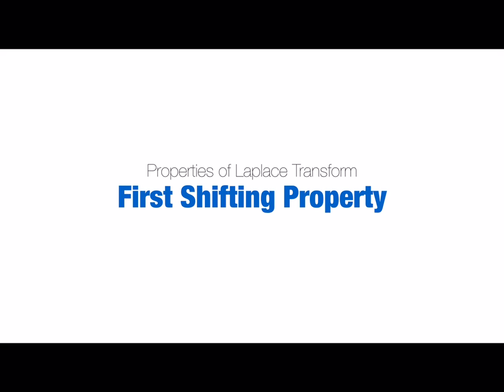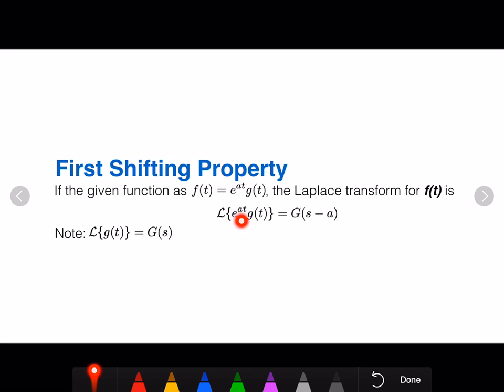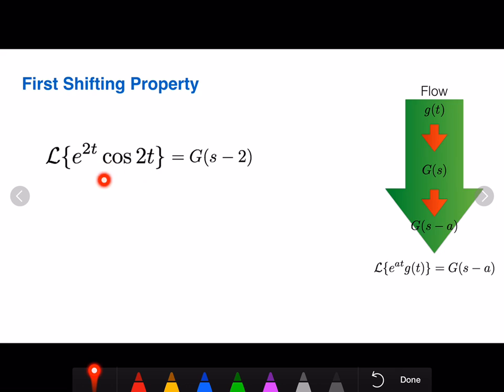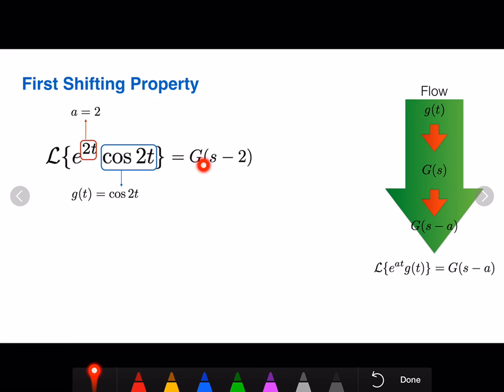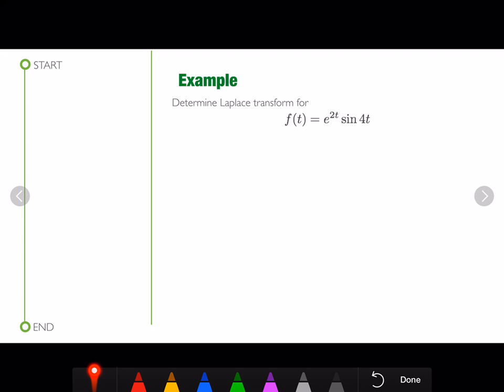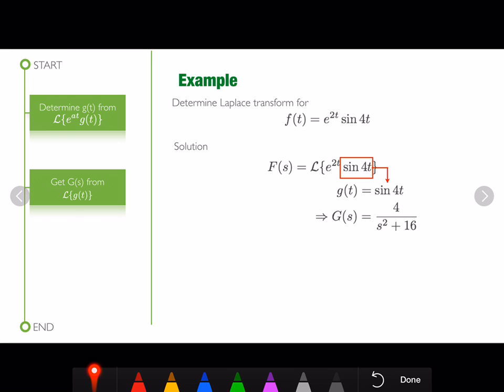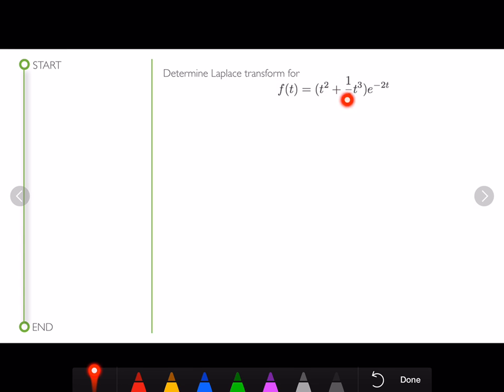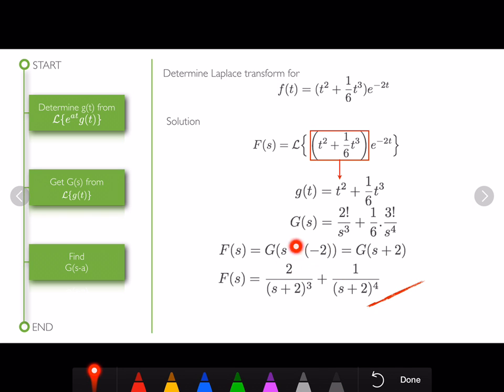Laplace Transforms Properties - First Shifting Property